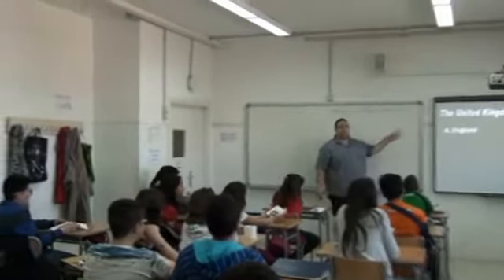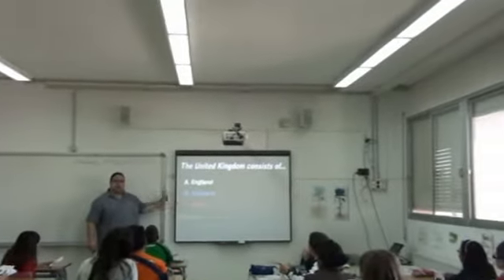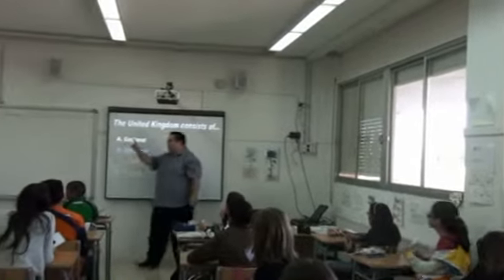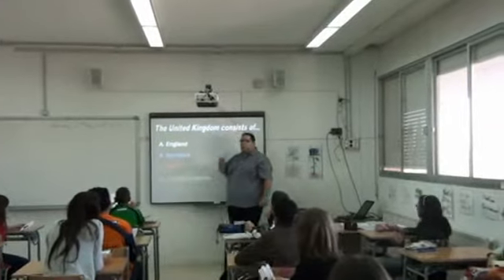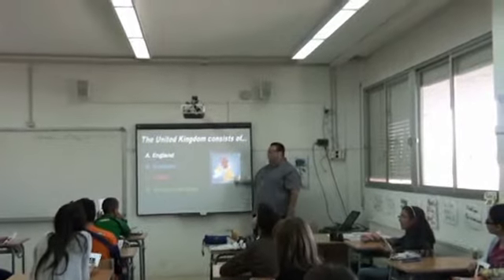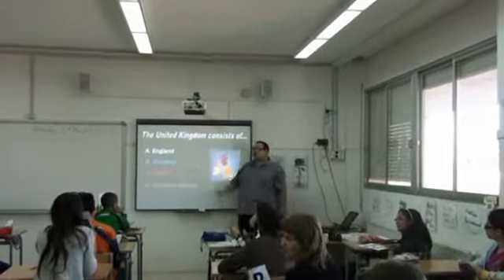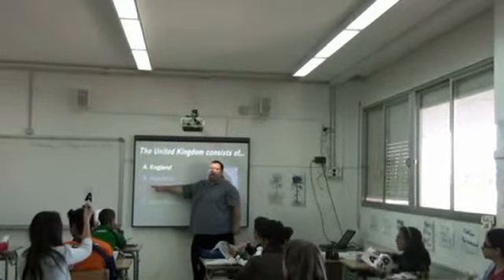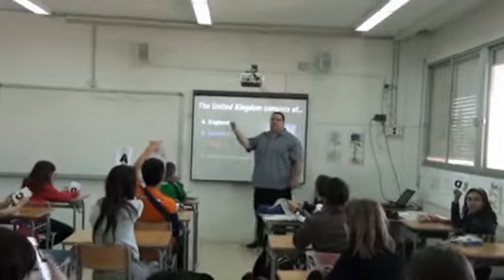English culture class